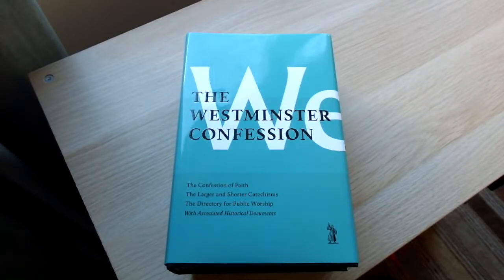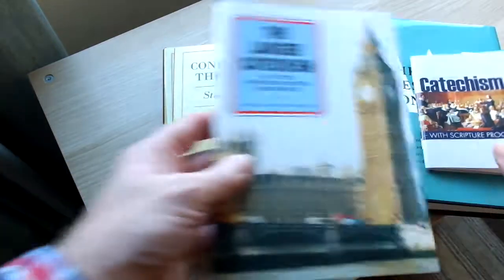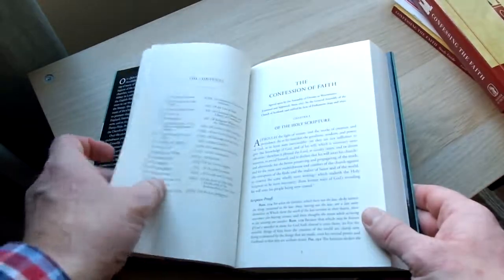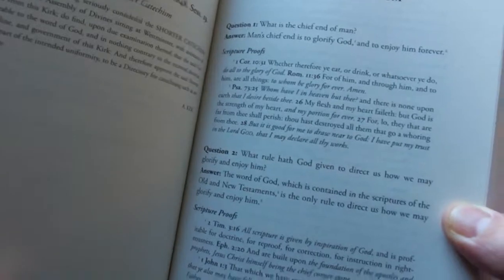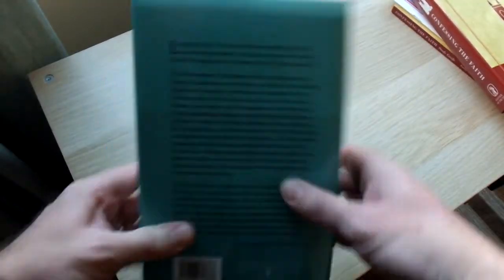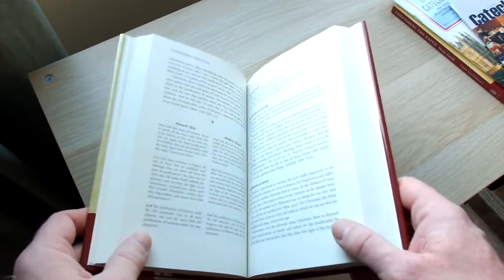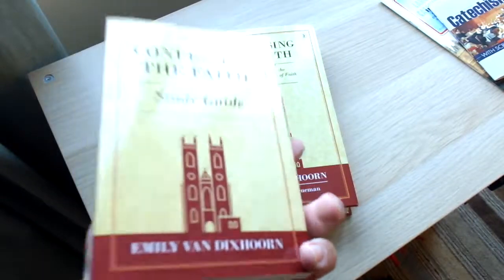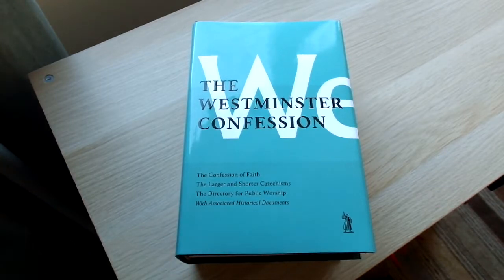The Westminster Confession Book Bundle from Banner of Truth Publishers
A review of a Christmas present that I received. It was a deal that Banner of Truth put together and it consisted of the Westminster Confession, Confessing the Faith by Chad Van Dixhoorn, the study guide by Emily Van Dixhoorn and the Larger and Shorter Catechisms in booklet form.